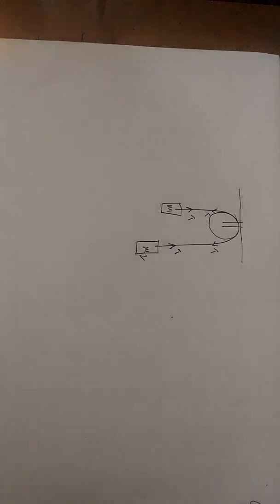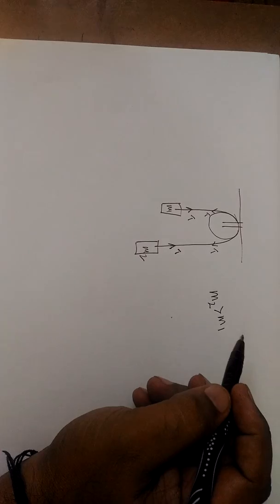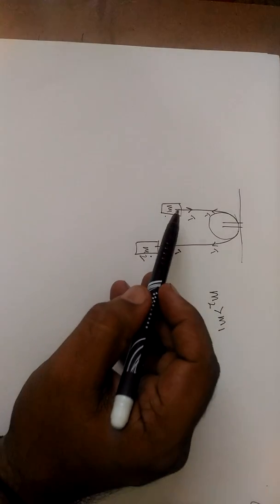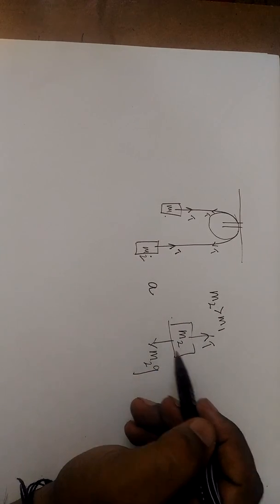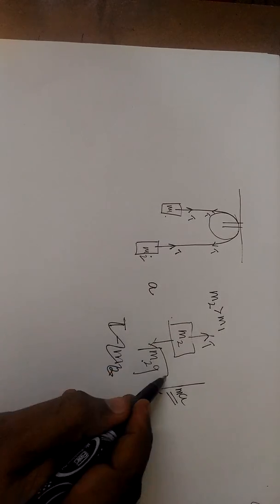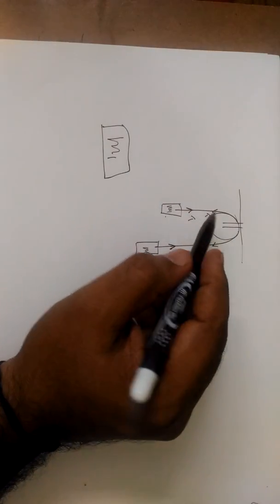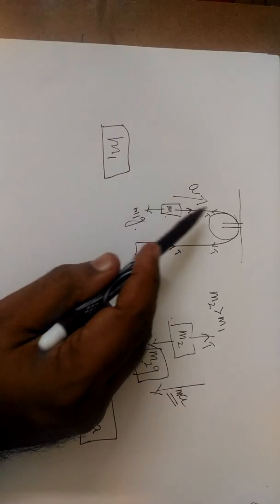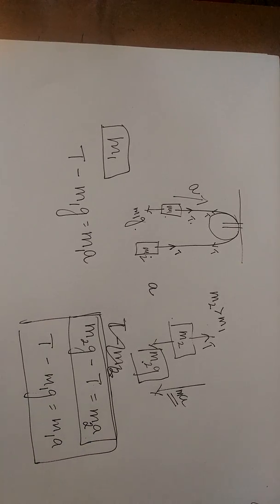Mass and Pulley system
Simple mass and Pulley system